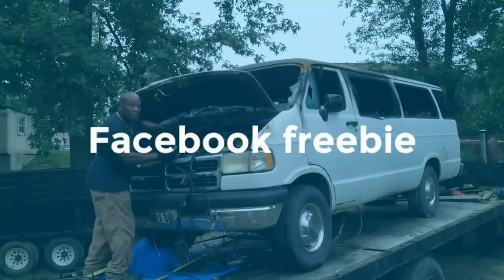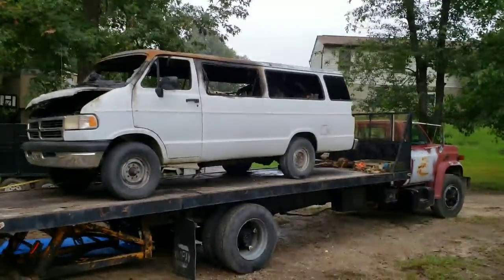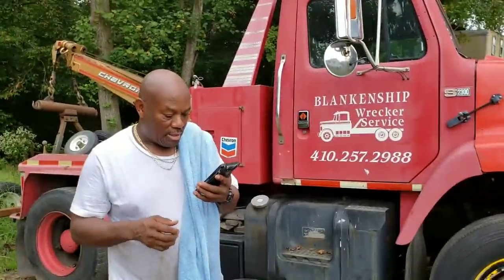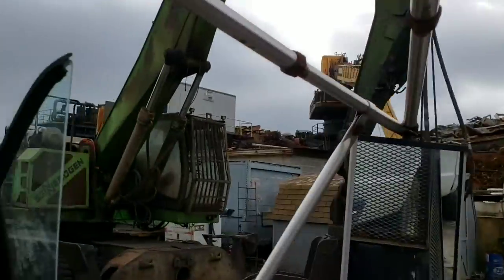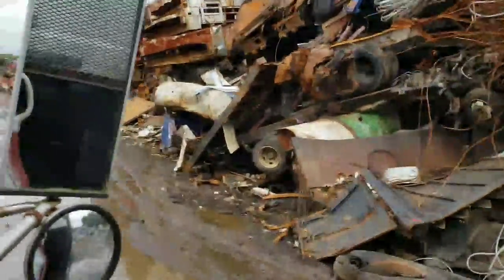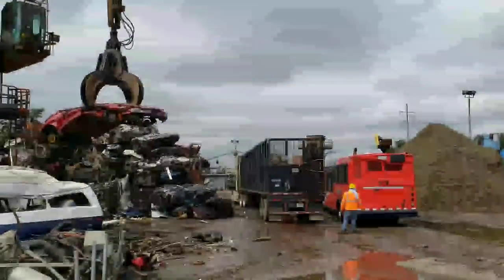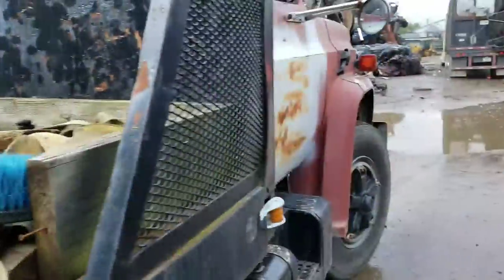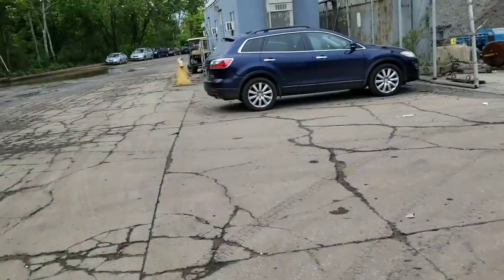Free junk van & scrap yard tour by badger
Me and badger prep and take this junk van to scrap yard